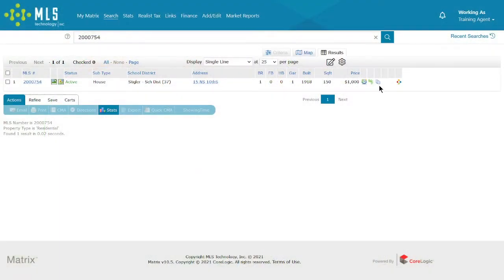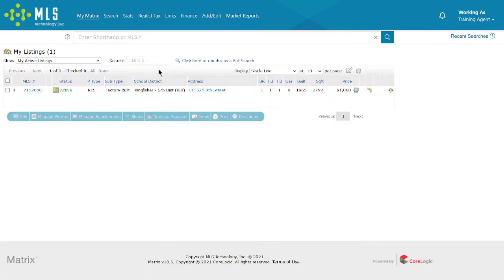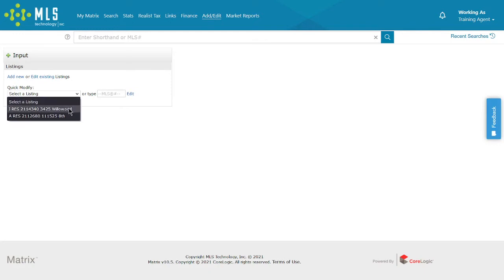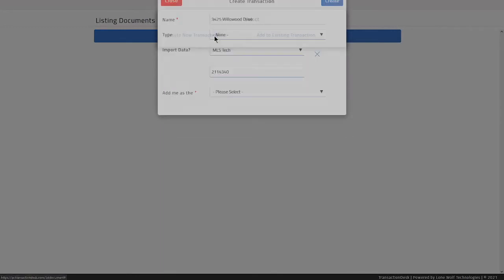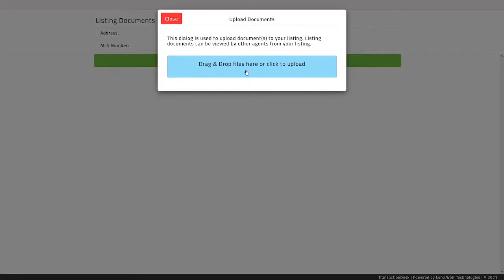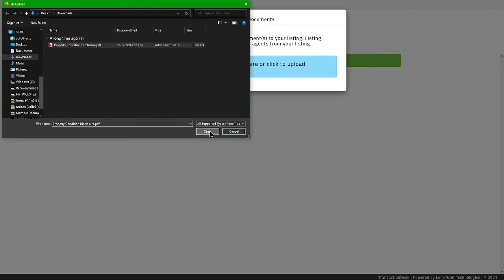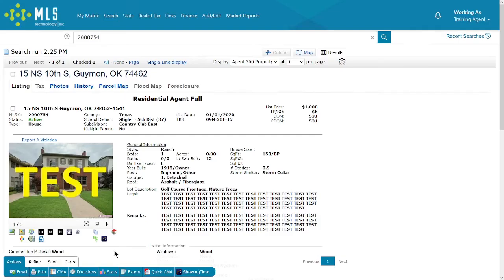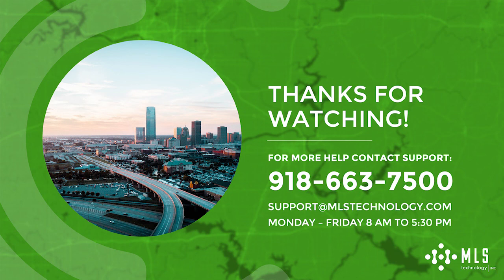Uploading Disclosures to your Listings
In this video we discuss how to upload Property Condition Disclosures and other documents to your listings using the Manage Documents via Transaction Desk option in Matrix.